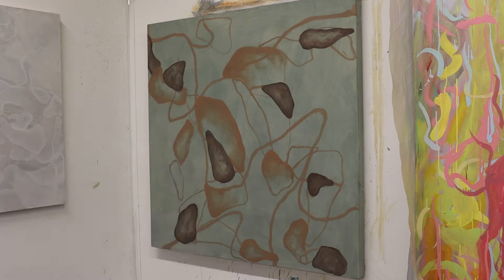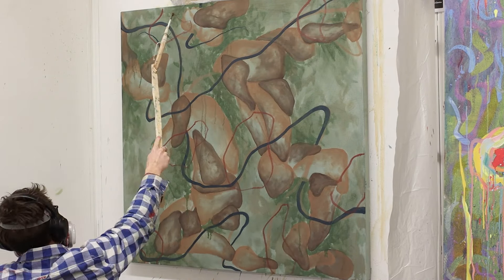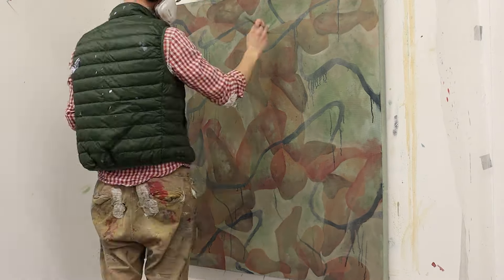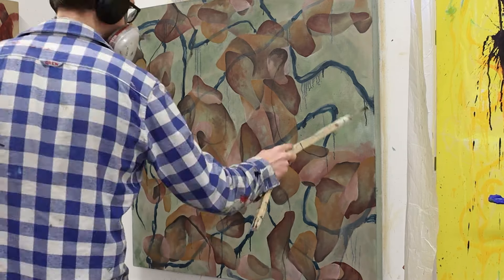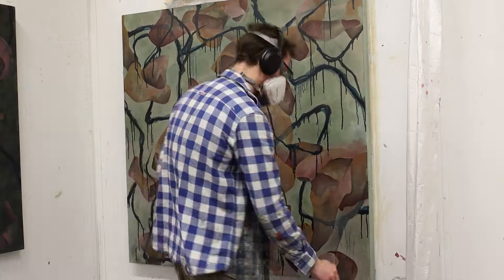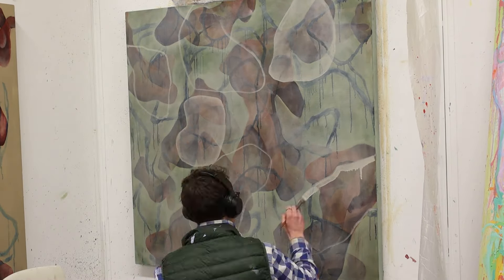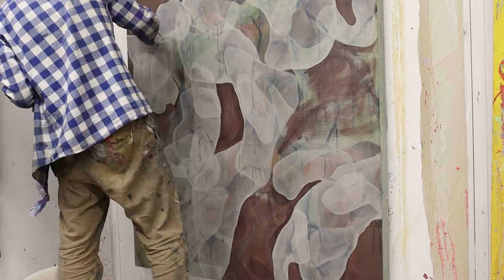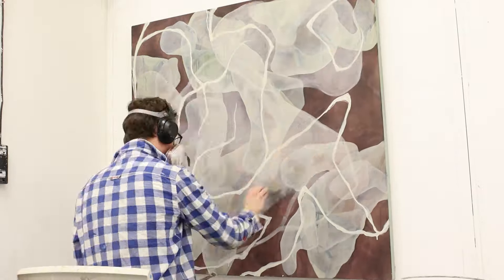Did I overwork this painting ? Every artist faces it ! [ Full painting process ]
Hello guys, this is the last video of my painting series about the Human Nature, and this painting is called "Better than..." I Hope you enjoy my painting process and the reflection around it.

Materials, used in this video:

Gesso
Oil paint
Turpentine
Liquin
linseed oil
wooden frame
canvas
rabbit skin glue

Heist in progress - Steven O'Brien